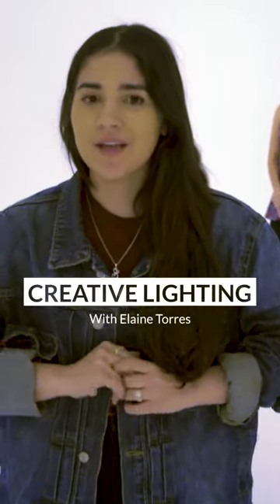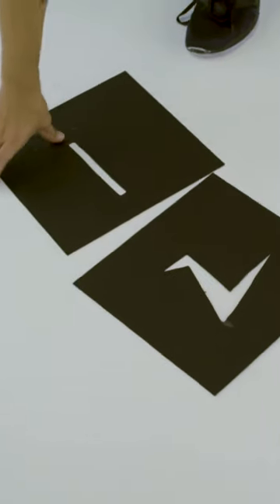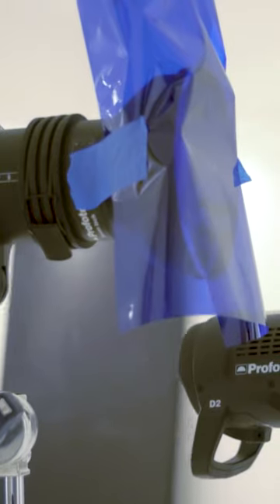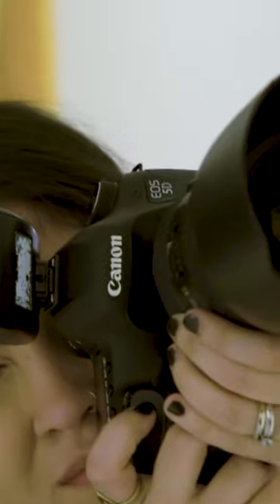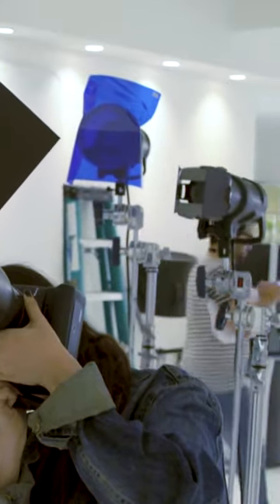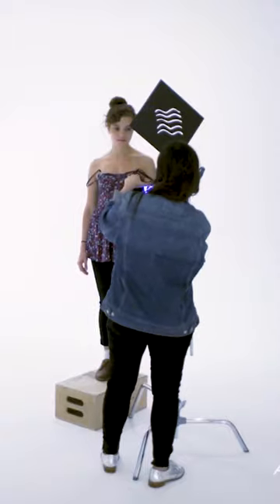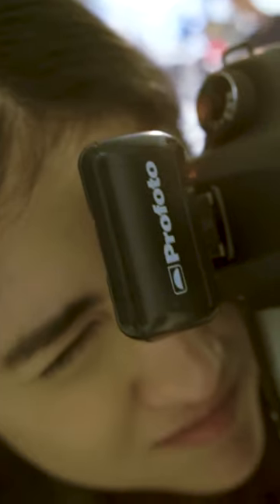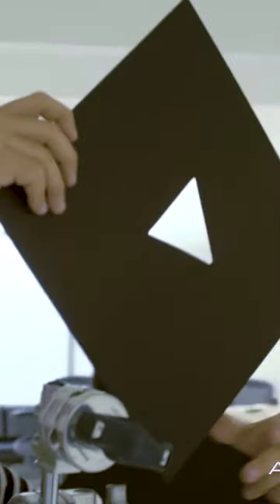Creative Lighting in Studio Photography: Shaping Light with Elaine Torres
Elaine Torres takes us behind the scenes and gives us a peek at her creative lighting process. In this video, she speaks about one of her favorite techniques in her work: creating patterns with light.

Playing with colors, patterns, and cardboard, Elaine presents light differently. Even with all the different colors, the eye of the viewer is drawn to the unique light patterns on the model’s face. Even with just a few patterns and colors, the possibilities are endless!

All you have to do is twist or switch the pattern, reposition the lights, and voilà! A completely unique portrait.

With this technique, Elaine adds her own meaning to creative lighting. Would you try her lighting technique?

Elaine Torres, an editorial and portrait photographer based in Los Angeles, thrives in her vibrant art direction and digital storytelling. She has an eye for capturing emotion and beauty and creating editorial and portrait photographs that resonate deeply with her audience.